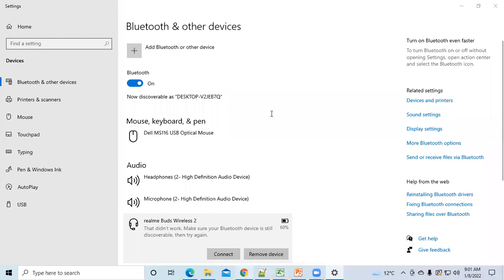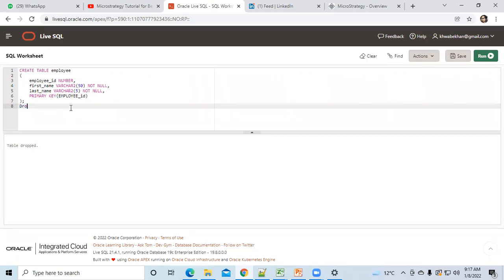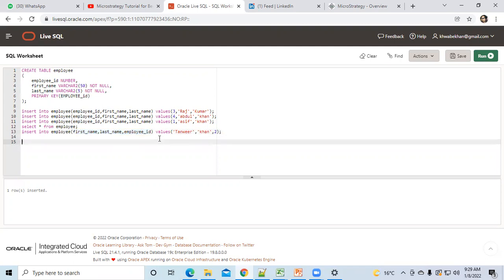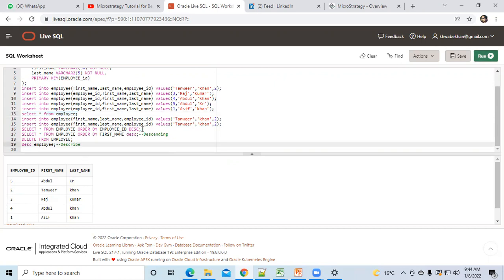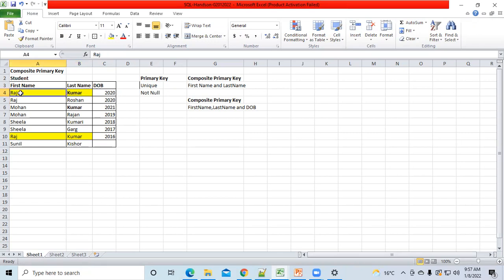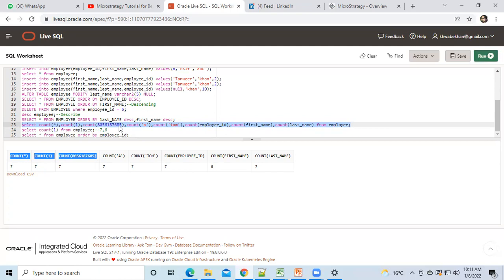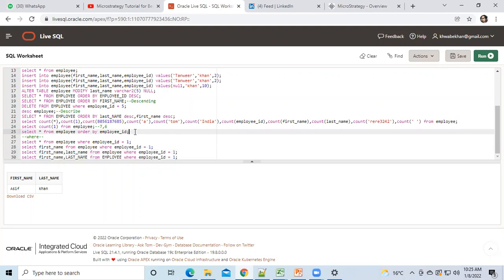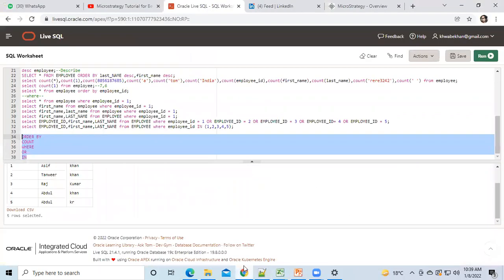SQL 08012022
Below topics were covered today:
ORDER BY
COUNT
WHERE
OR
IN